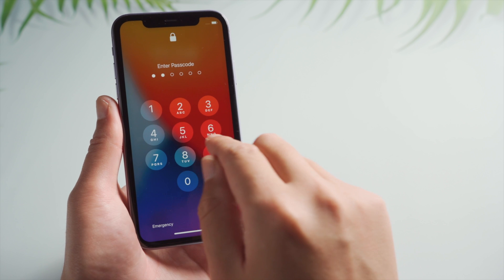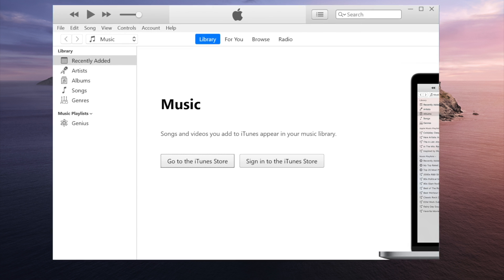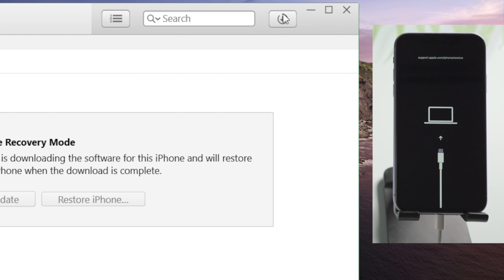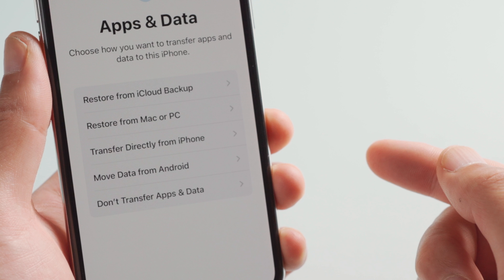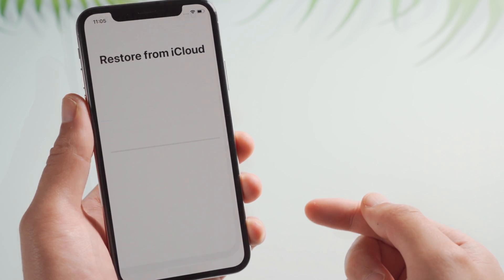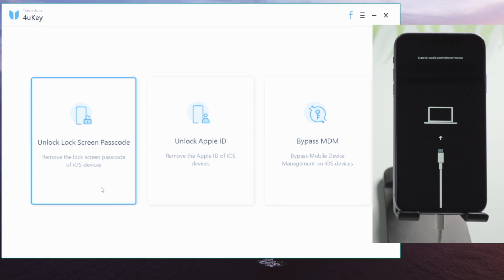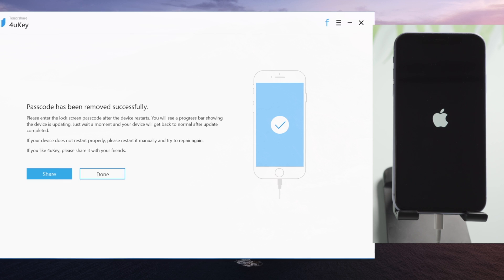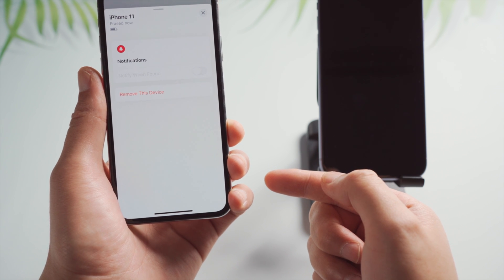Forgot iPhone Passcode? How to Unlock Disabled iPhone for Free without Losing Any Data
Forgot the passcode for your iPhone? Here's how to regain access.

Kind noted:
All three methods in this video restore the device to factory settings, so proceed with any of them only when you can be sure you have backups in iCloud, in that case you can restore your data back from iCloud backup after the restore.

⚠Important notice:
2. 4uKey will erase all content and settings from the device just like iTunes.
3. You can restore your device from a backup after the unlocking if you have backups stored in iCloud or your computer.
4. 4uKey is unable to obtain access to credentials, compromise personal data or cause serious harm to others. Do not try to violate YouTube community guidelines.

Chapters:
0:00 Intro & Preview
0:31 Method 1 - using iTunes & iCloud
2:21 Data Restored
2:36 Method 2 - with 4uKey
3:25 Method 3 - via Find My